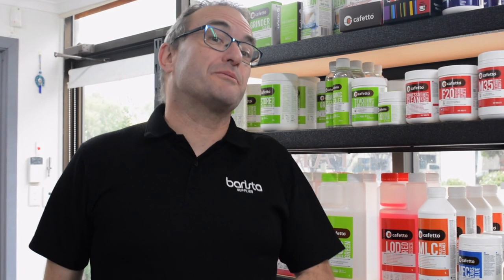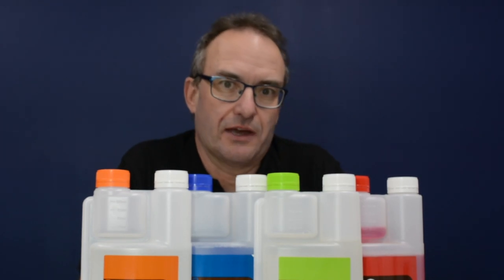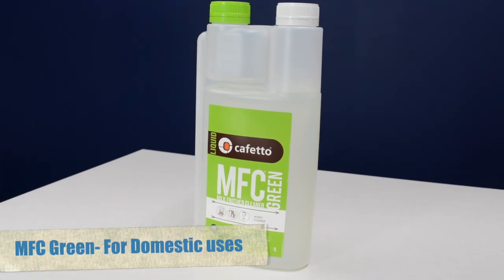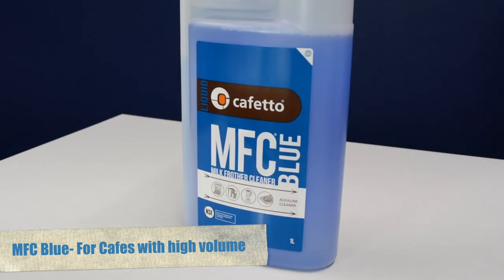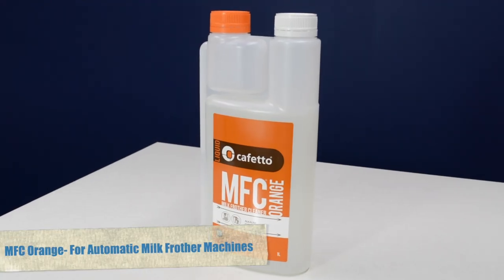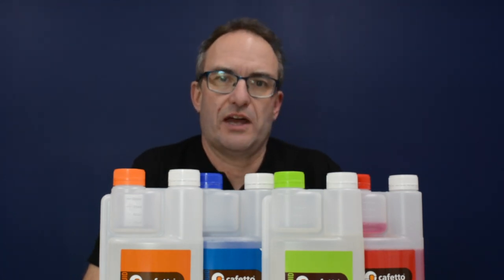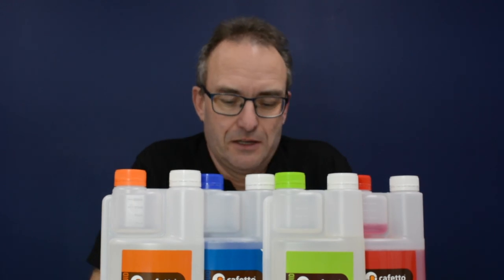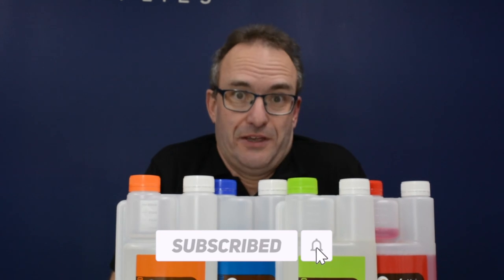Differences between the Cafetto Milk Frother Cleaners